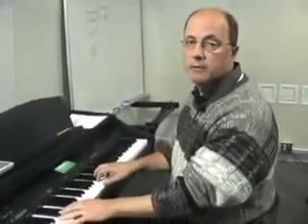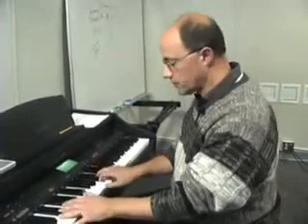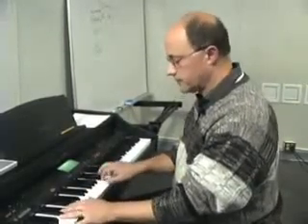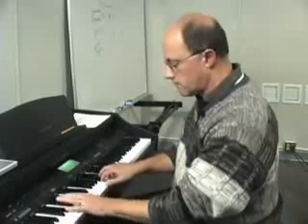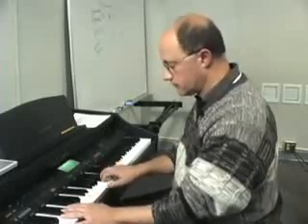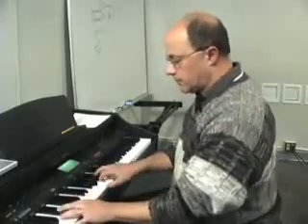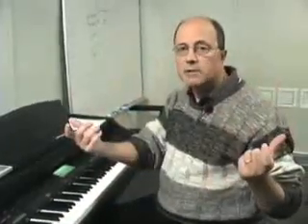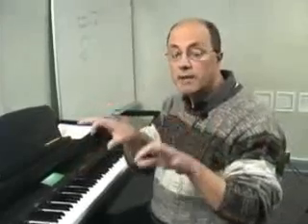Negative doctor tells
The simple way to write asong